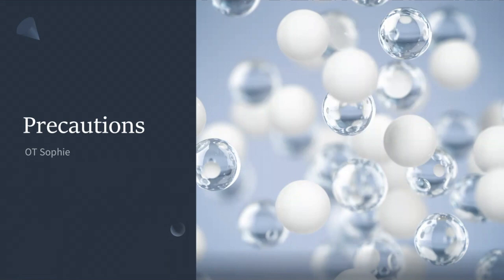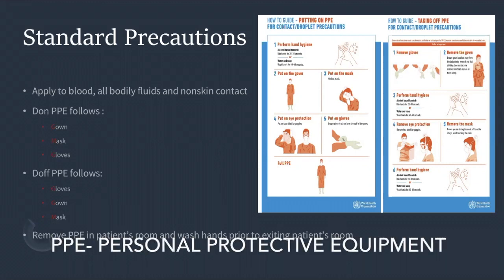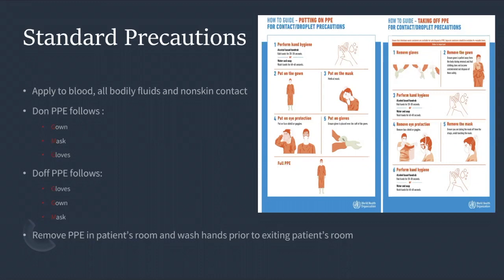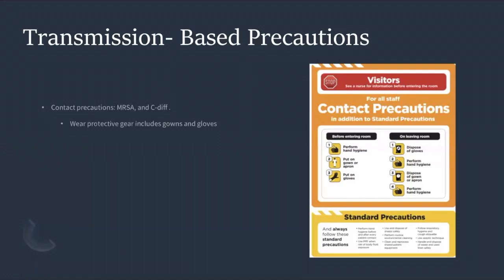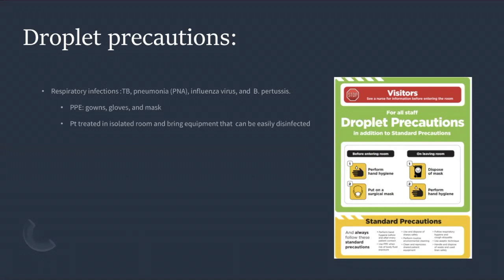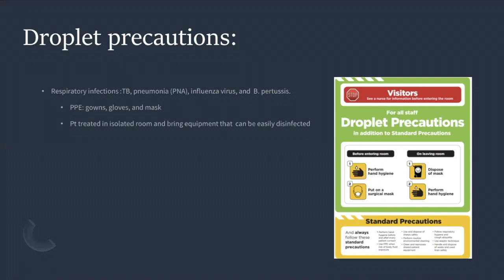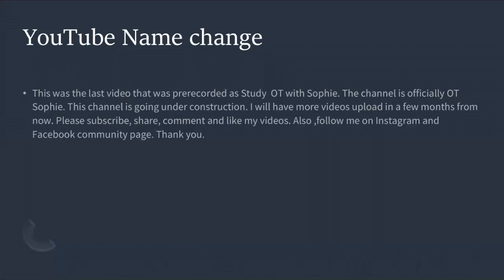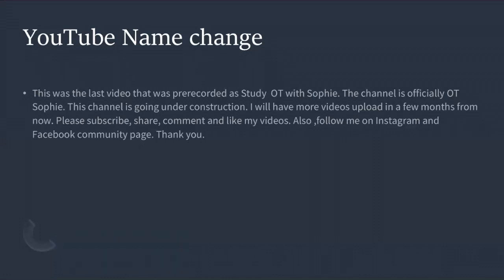Standard precautions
Safety first! Always stay protected while treating your patients.